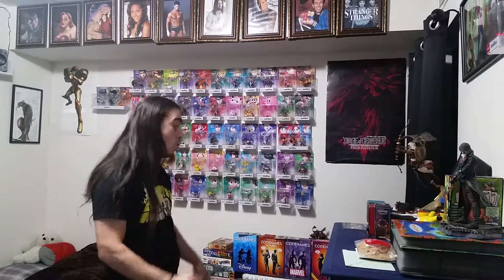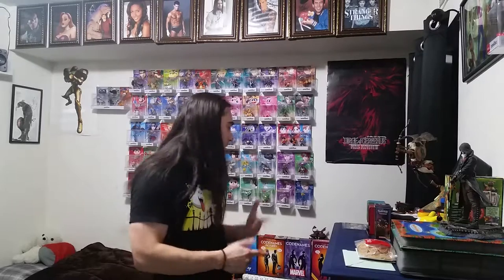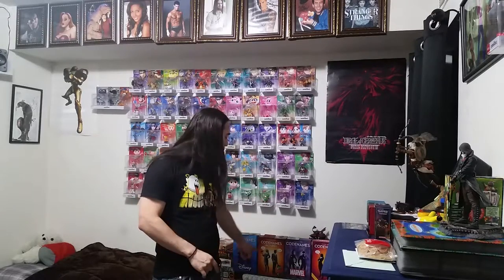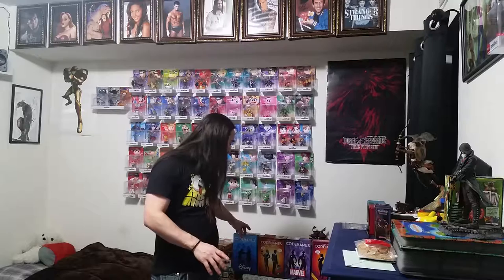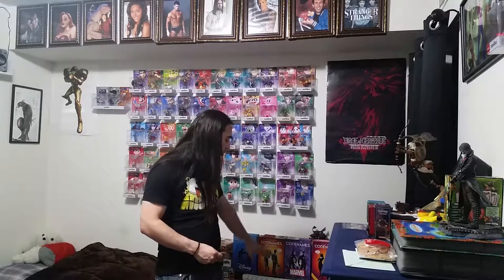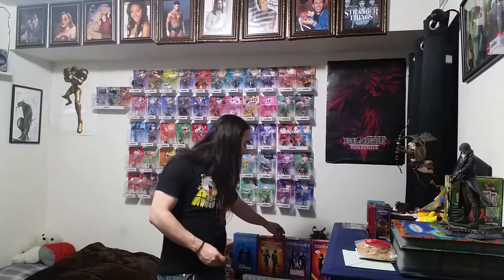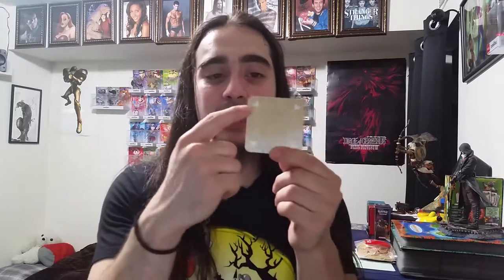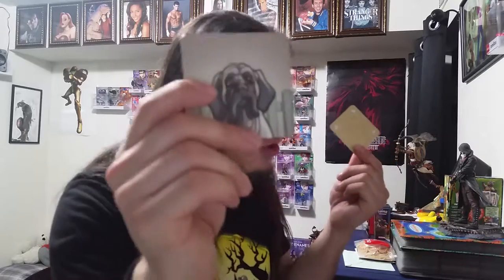Promo look at Codenames pictures tiles 5x5 promo pack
Hey guys and welcome to another codenames promo viewing.  This time I talk about 5 tiles that are meant more for Codename pictures then any other codename games.  So enjoy the video and let me know what you guys think :D!